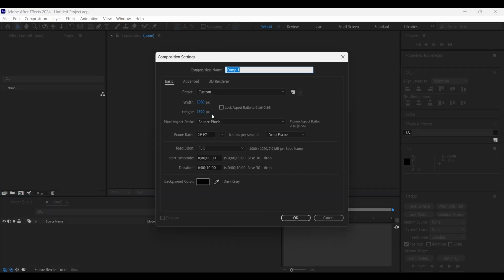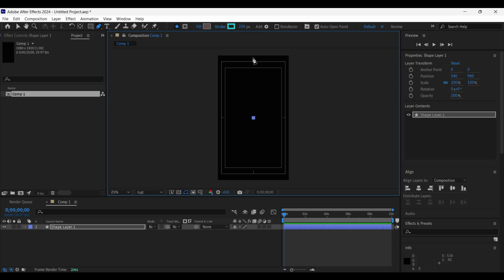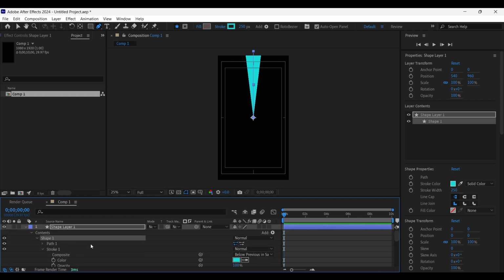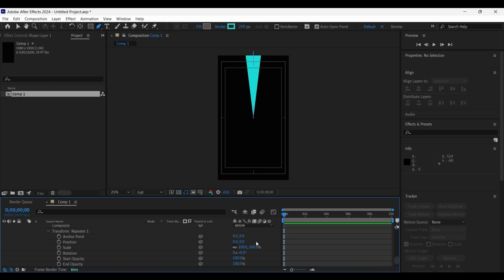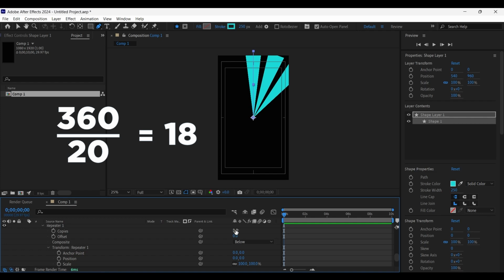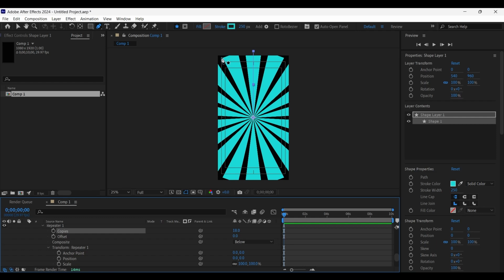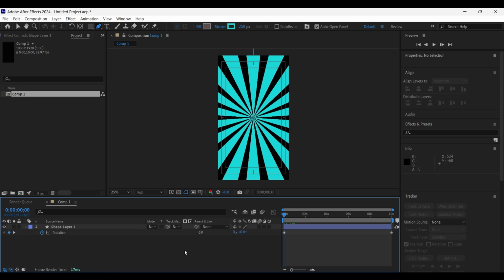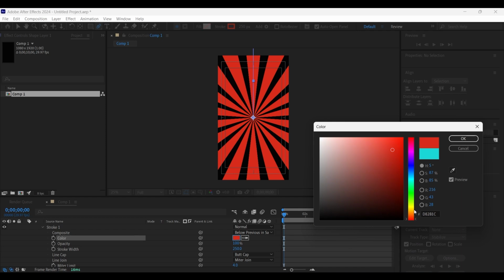Create Cartoon Spiral Backgrounds in After Effects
HIII GUYS, THIS IS AKASH ROHAN, IN THIS TUTORIAL IM GONNA SHOW YOU HOW TO CREATE CARTOON SPIRAL BACKGROUND IN AFTER EFFECTS

hit likes.

lots of  ❤️